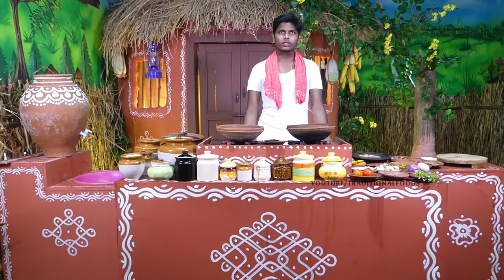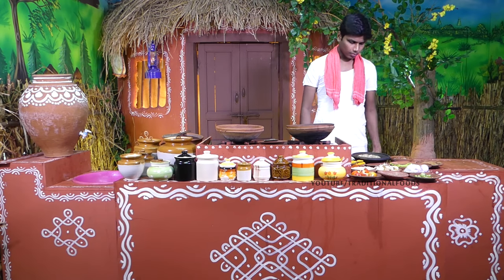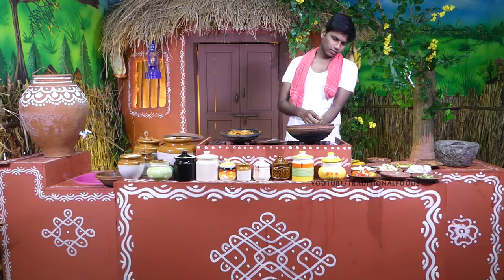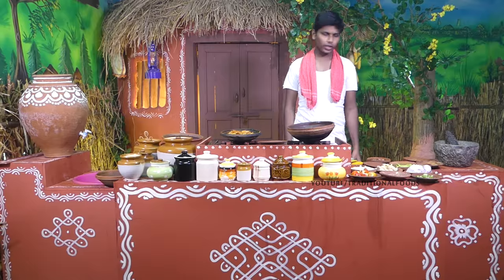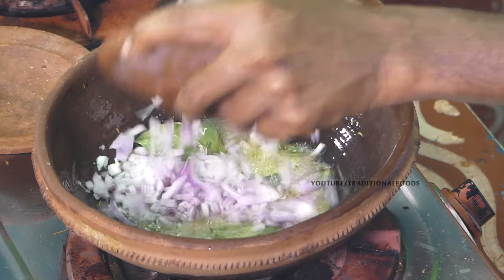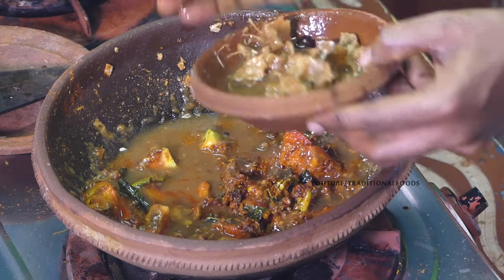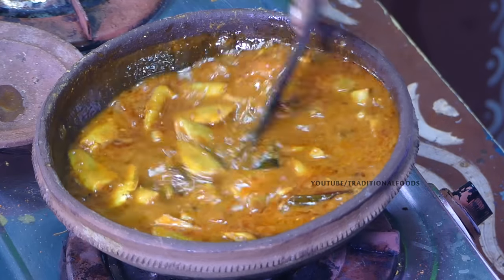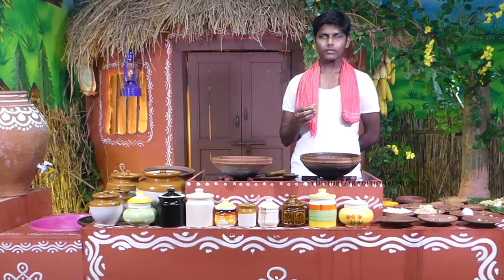Traditional Village Style Nettalla Pulusu Making | Smelt Fish Recipe Making | Traditional foods